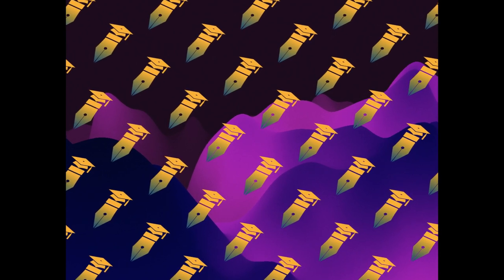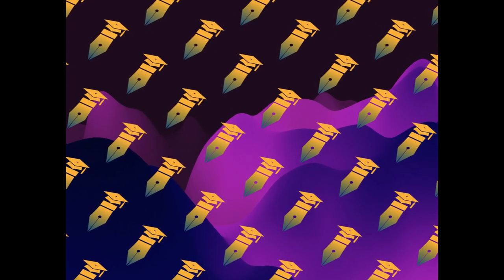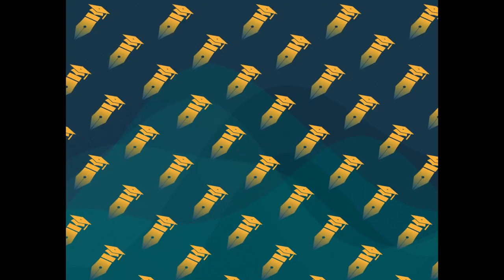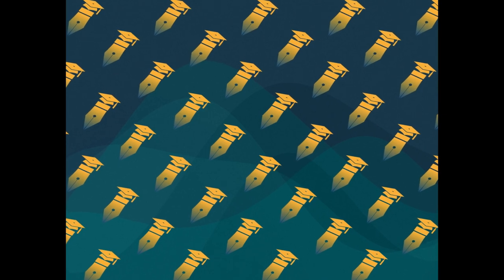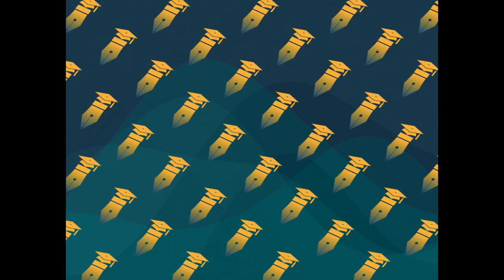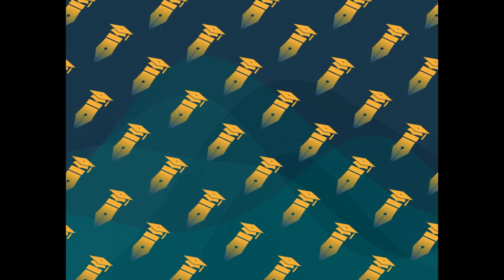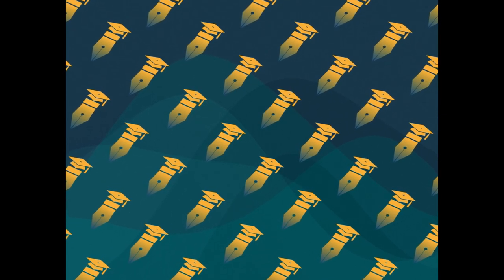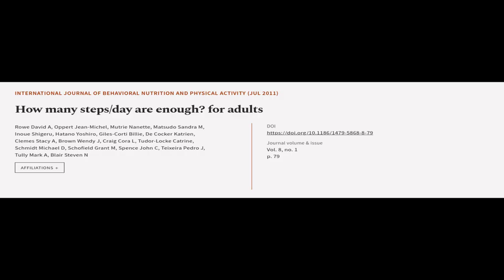How many steps/day are enough? for adults | RTCL.TV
### Keywords ###

### Article Attribution ###
Title: How many steps/day are enough? for adults
Authors: Rowe David A, Oppert Jean-Michel, Mutrie Nanette, Matsudo Sandra M, Inoue Shigeru, Hatano Yoshiro, Giles-Corti Billie, De Cocker Katrien, Clemes Stacy A, Brown Wendy J, Craig Cora L, Tudor-Locke Catrine, Schmidt Michael D, Schofield Grant M, Spence John C, Teixeira Pedro J, Tully Mark A ,and Blair Steven N
Publisher: BMC
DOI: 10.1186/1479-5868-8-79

### Video Timestamps ###
0:00:00 - Summary
0:01:21 - Title
0:01:27 - Tail
0:01:31 - End